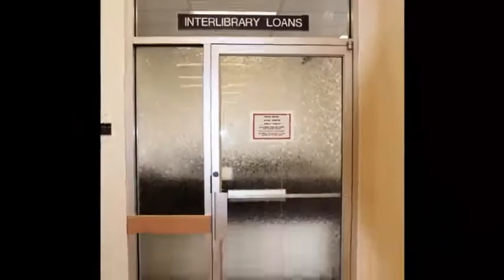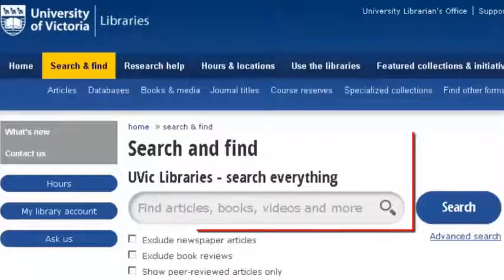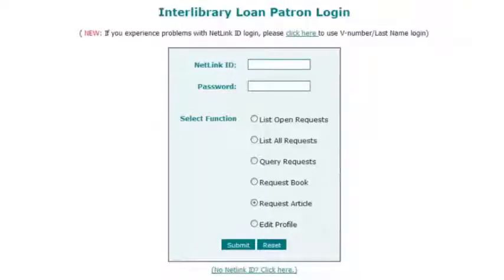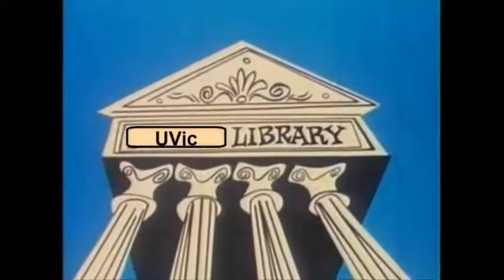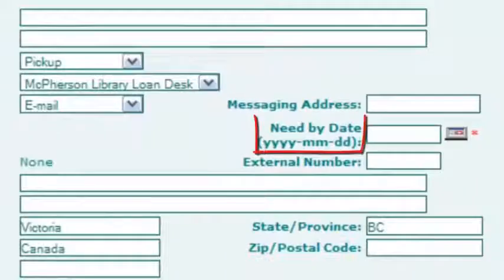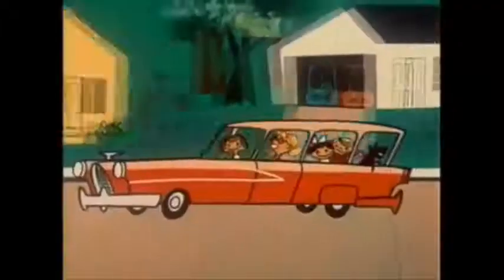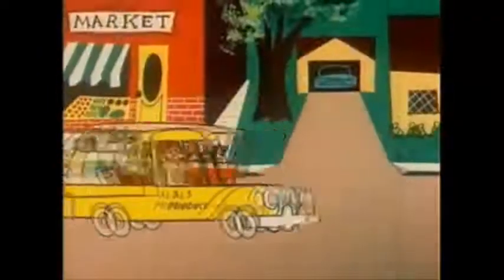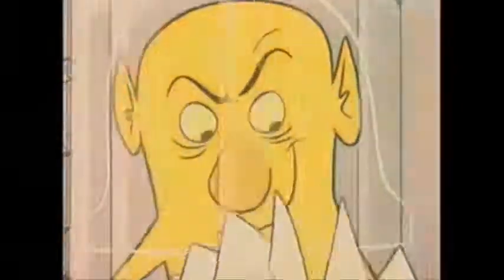Interlibrary Loans ILLO - UVic Libraries Research Help video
A UVic Libraries Research Help video about ILLO, or Interlibrary Loans. This video shows how to request books and articles and other resources from other libraries.